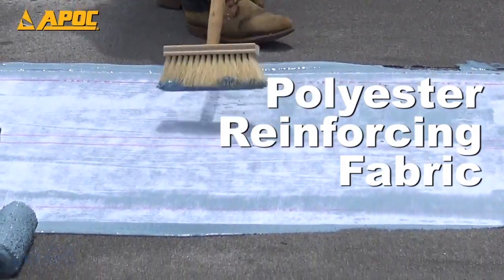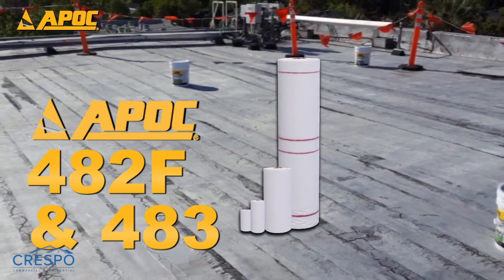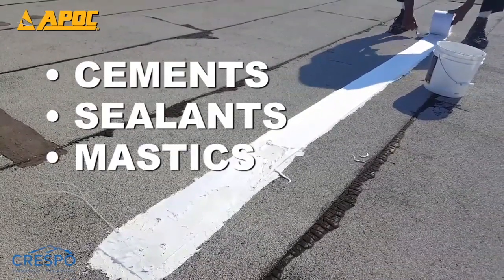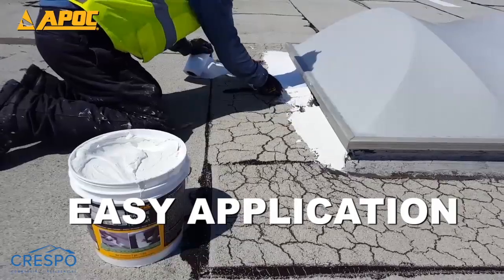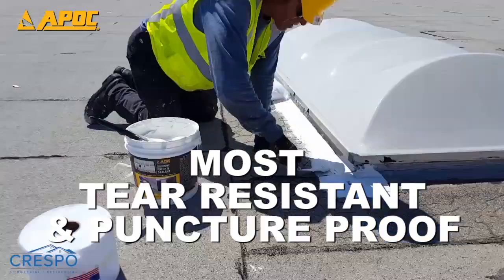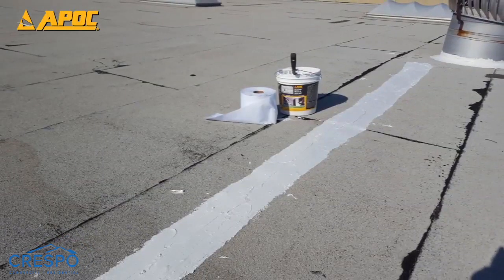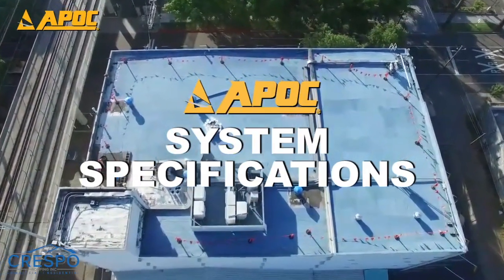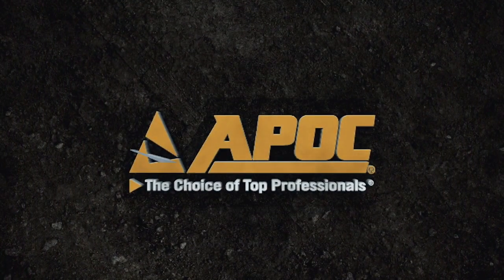APOC: Commercial Roofs: COOL Roof Sytems & Coatings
Reflective roof coatings allow both light and heat from the sun to be reflected back into the atmosphere. This greatly reduces temperatures inside the building, thus lowering cooling effort and cost. Find out how APOC can be used to give your building greater levels of energy efficiency.